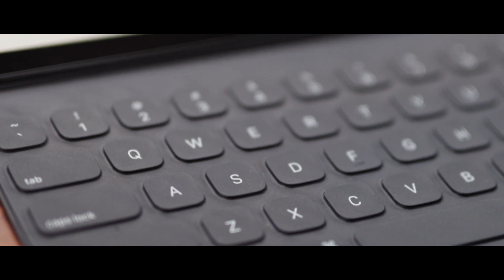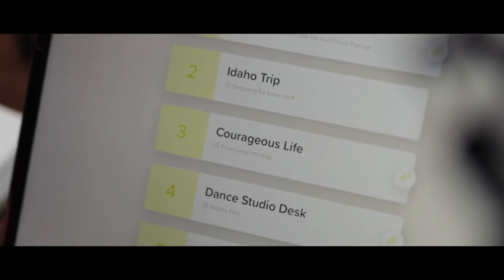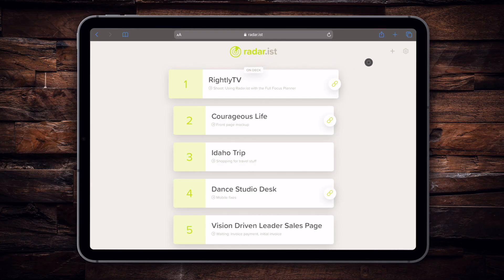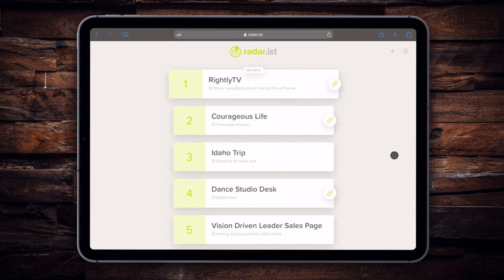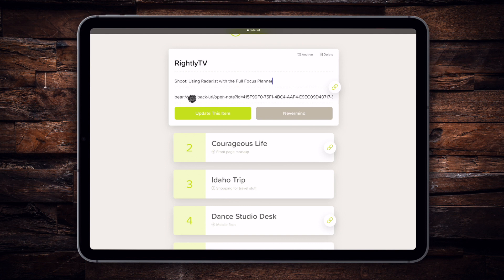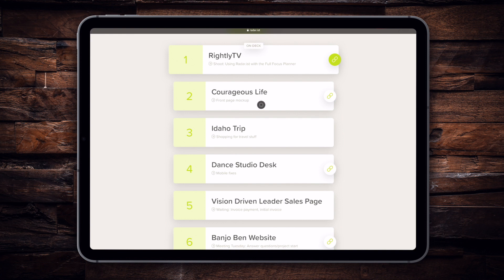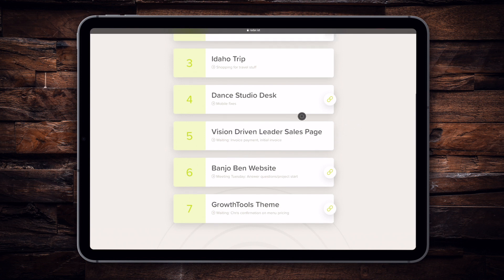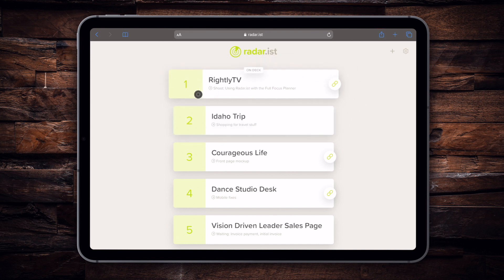Using Radar.ist with the Full Focus Planner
In this video, we’ll dive into the new (free) web app Thomas created called Radar.ist and how he uses it alongside the Full Focus Planner.

Signup for your free account!

» RESOURCES

» CONNECT